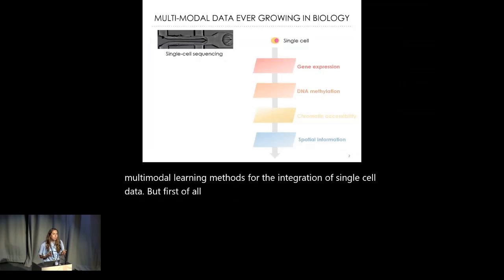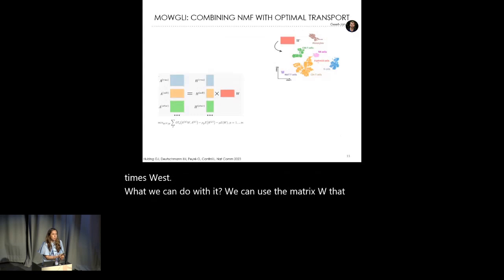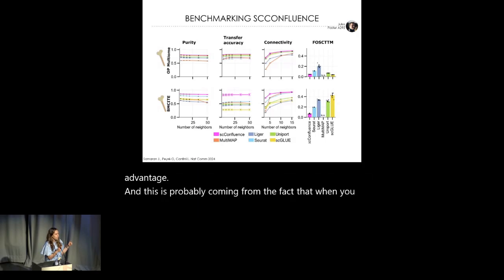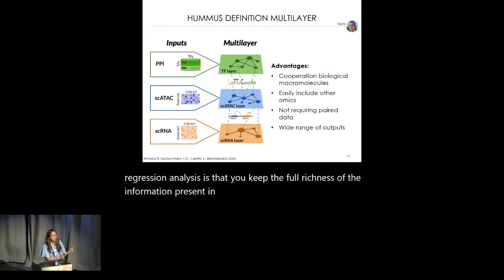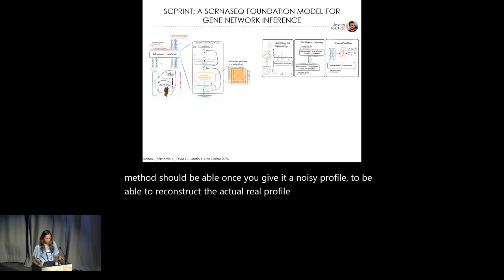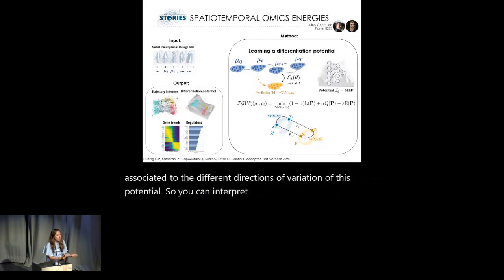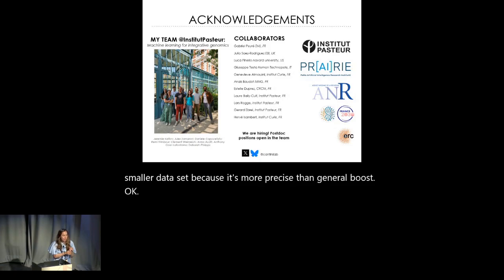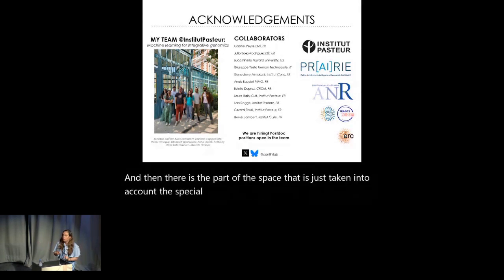Multi-modal learning for single-cell data integration - Laura Cantini - NetBio - ISMB/ECCB 2025